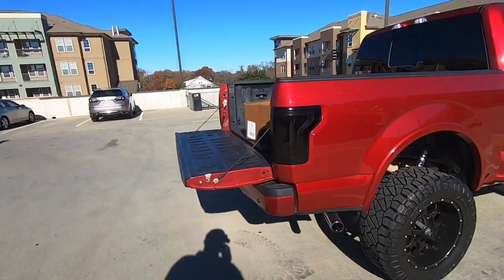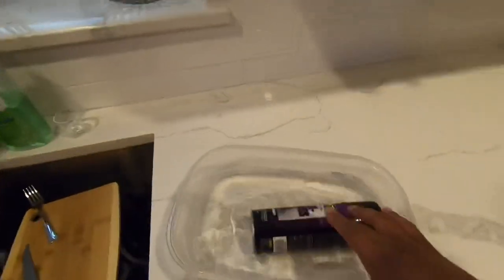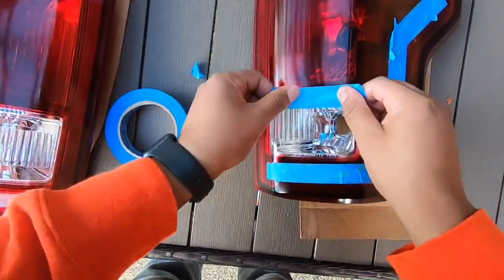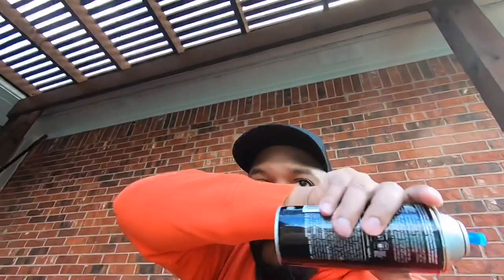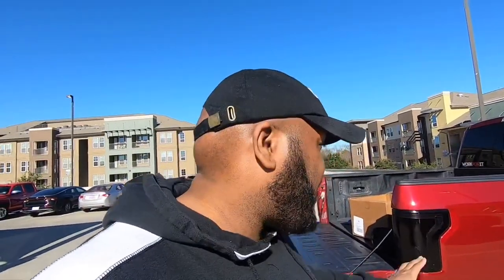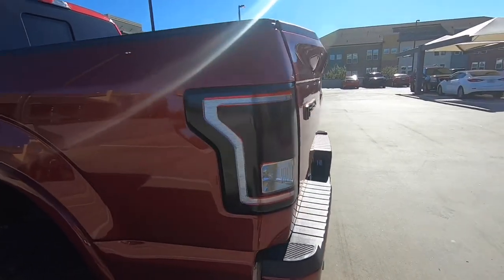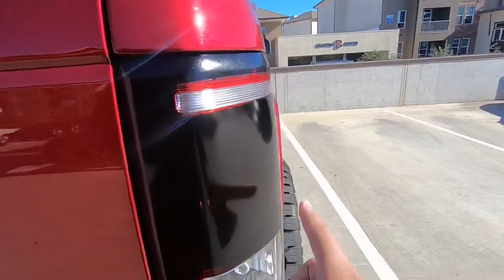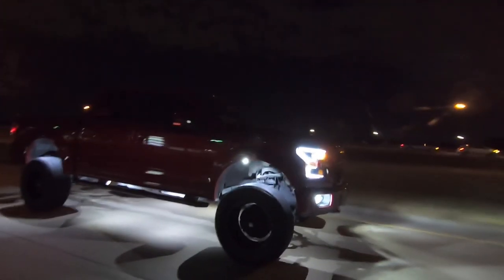Easy AT HOME Way To Tint Your Own Taillights. VHT Nightshades.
How to tint Tailights using VHT Nightshades spray tint. 15$ Cheap, Quick, & Easy way.

NitesShades: VHT SP999 Nite-Shades Lens Cover. VHT SP999 Nite-Shades Lens Cover Tint Translucent Black Paint Can - 10 oz.

Follow Me IG name: Kickinitwith_q

Cinematic Video. Check Out. LyfeStyleProductions Instagram